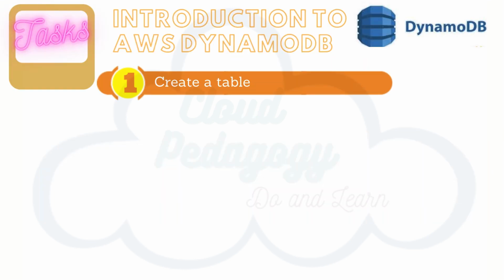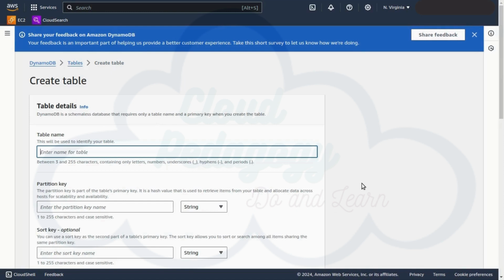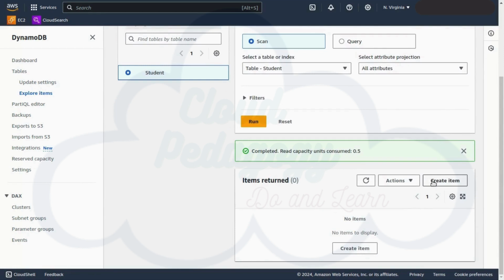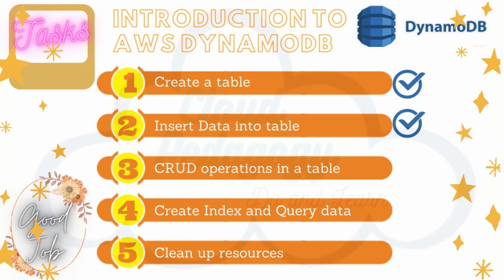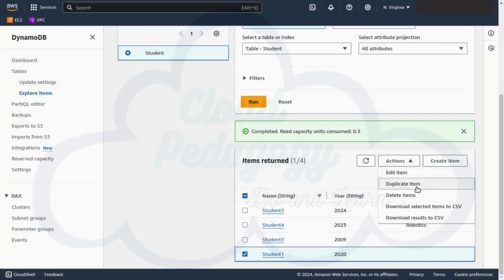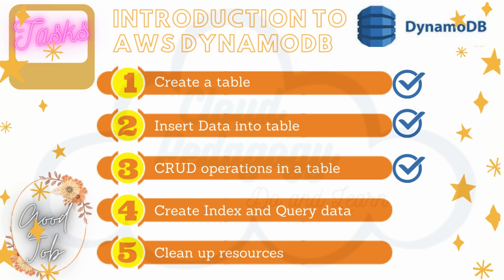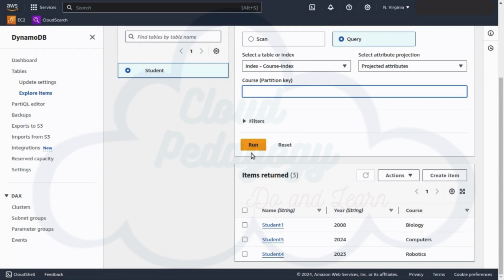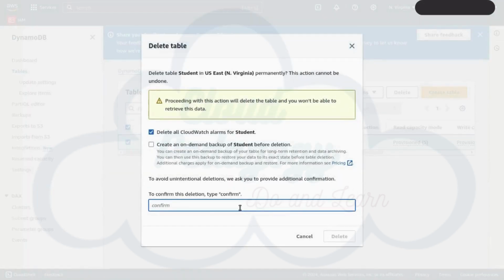AWS - Database - Lab 1 - DynamoDB - Introduction to AWS DynamoDB - by Cloud Pedagogy